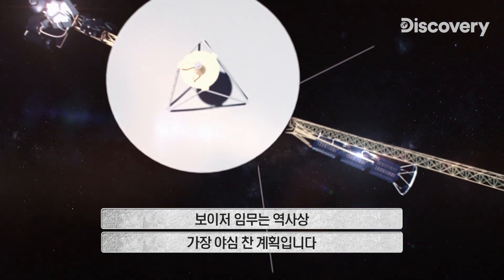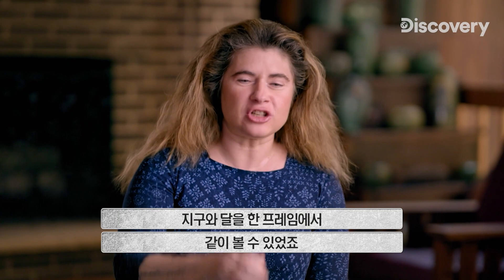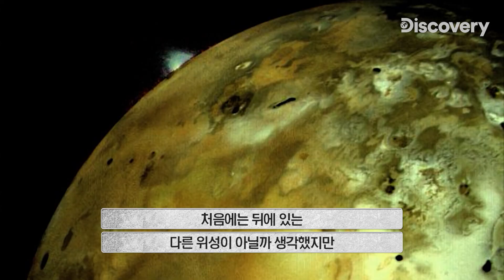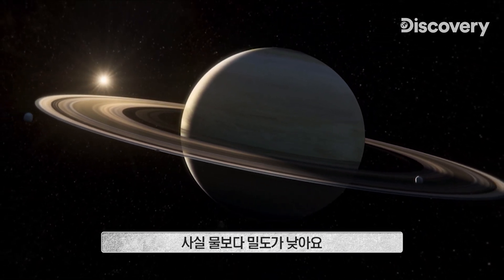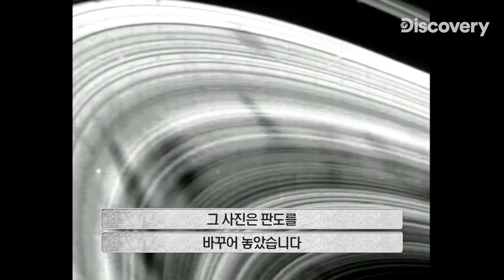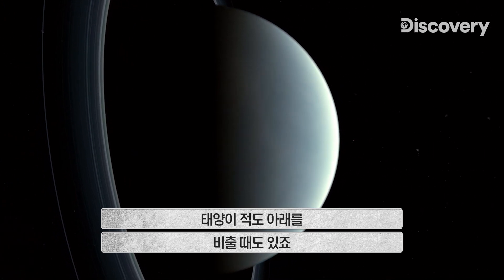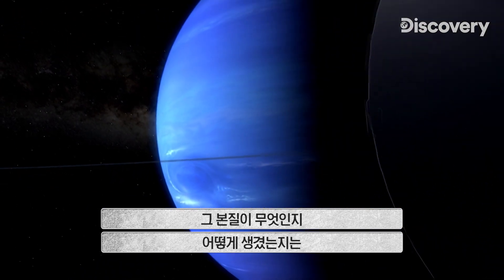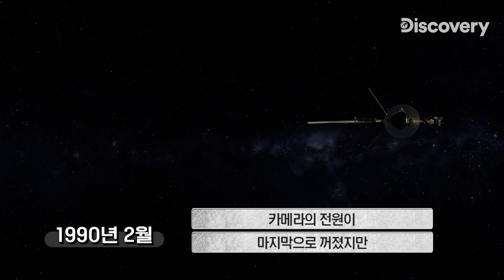'안녕하세요?' 한국어를 우주로 진출 시킨 우주 통신사 '보이저호' 이야기 [지식의 발견]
50년의 시간 동안 우주 사찰에 온 힘을 다한 보이저호
2018년 태양계를 벗어나 드넓은 우주로 사라진
보이저호의 모든 업적을 돌아본다

*Edited from [우주의 신비(HOW THE UNIVERSE WORKS)]

디스커버리 픽 채널은

디스커버리 채널은 Genie TV 50, SK BTV 118, LGU+TV 194, 스카이 라이프 101, LG헬로비전 138,
딜라이브 136, HCN 60 (케이블은 각 지역케이블 문의)에서 시청 가능합니다.